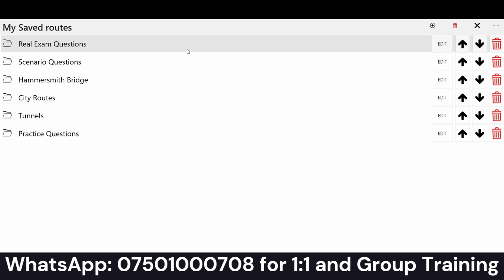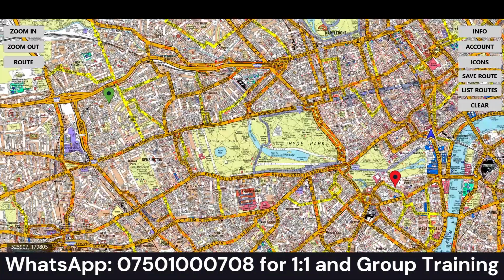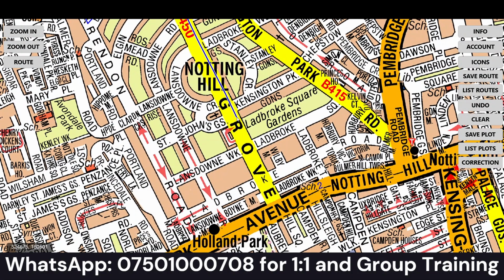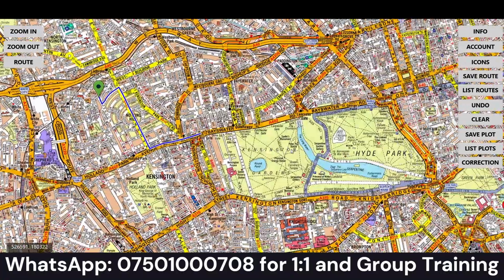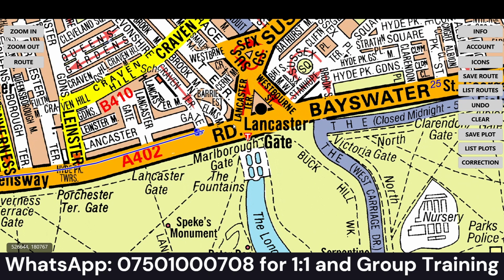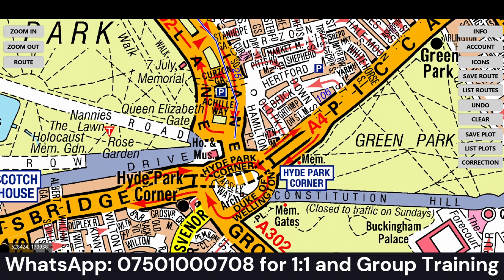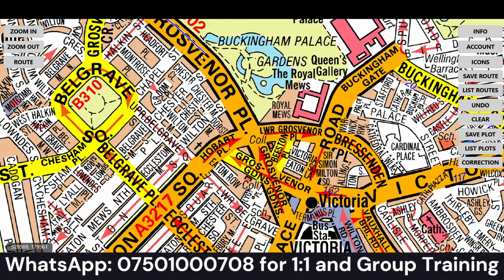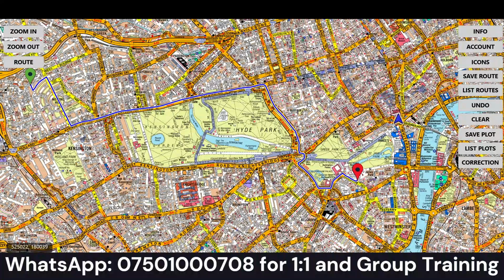Real Exam Question: PCO Licence Topographical Test: Clarendon Road to Petty France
In this video, we guide you through the route from Clarendon Road to Petty France, providing a comprehensive, step-by-step breakdown to help you prepare for your PCO (Public Carriage Office) Licence Topographical Test. Focusing on key streets, landmarks, and essential navigation tips, this guide will equip you with everything you need to know to confidently navigate this route.

Key Highlights:

Detailed guidance from Clarendon Road to Petty France
Key streets and landmarks to focus on for your PCO test
Expert navigation tips to enhance your driving skills
Insights into London’s street network and crucial areas to remember for your exam
Whether you’re preparing for your PCO Licence or simply looking to improve your route knowledge, this video offers all the critical information you need to successfully pass your topographical exam.